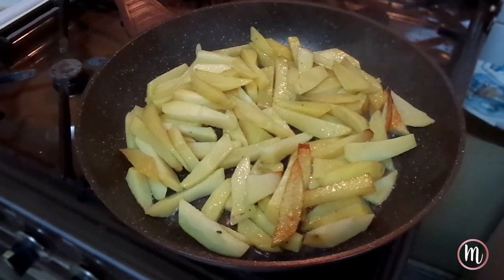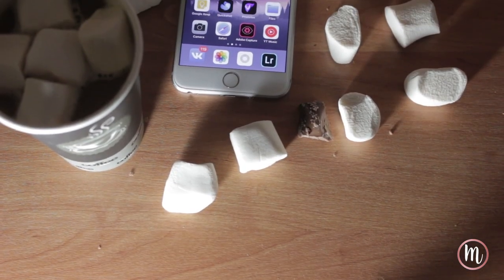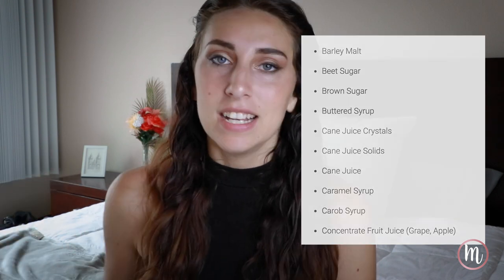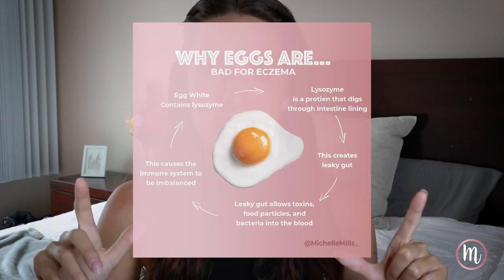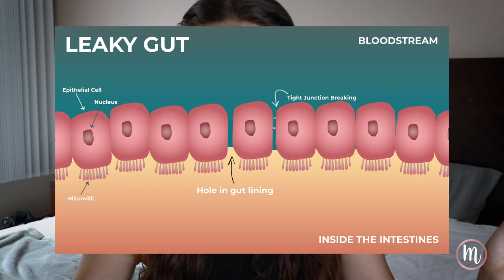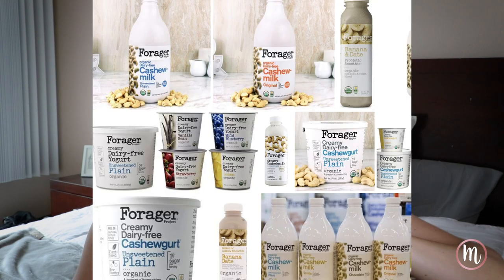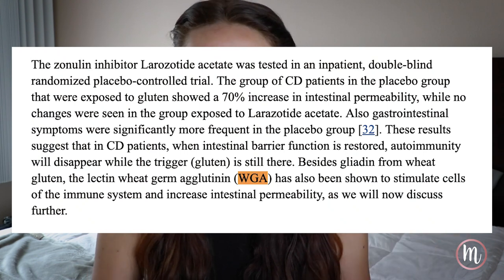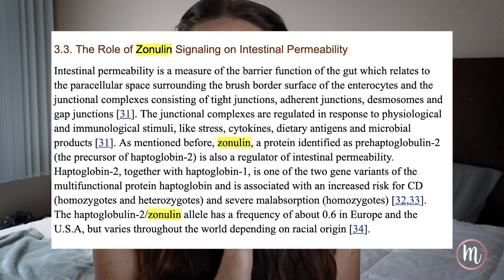Worst Foods EVER for Eczema / What are FREDG Foods? // Michelle Mills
Avoid avoid avoid FREDG foods. It is certainly going to hurt your skin. I believe in natural healing and these foods made my skin worse and kickstart my client's healing when they removed them from their diet!

Want to work with me? I am a certified health coach!

Hi!! I am Michelle, a passionate young woman who wants nothing more than to help people with their healthy journey.

Join my facebook group for updates on eczema research, group support, and access to more info!